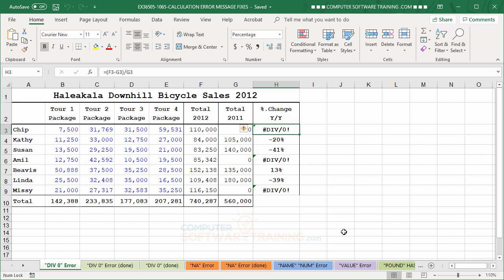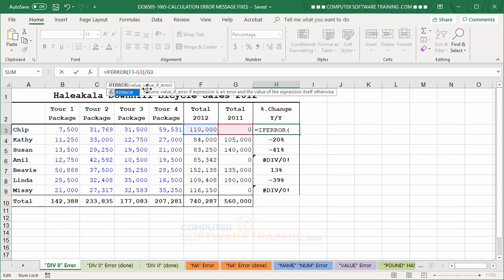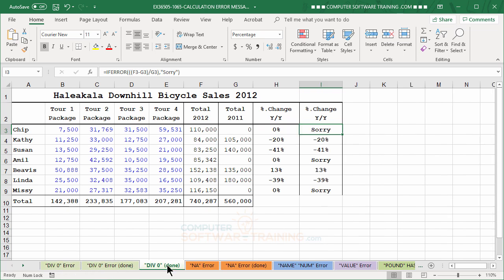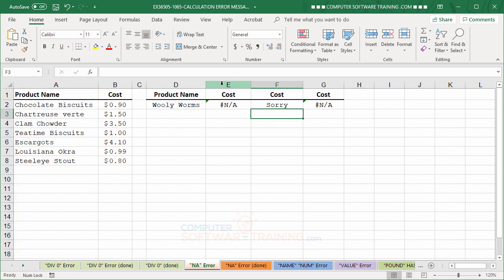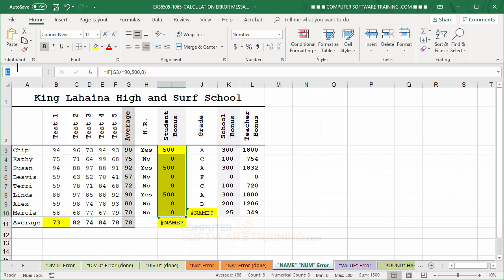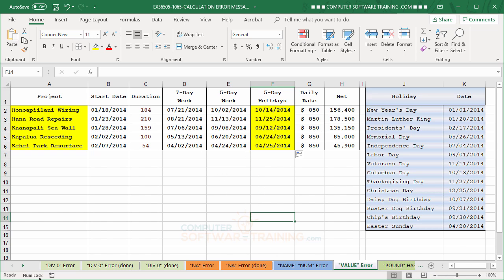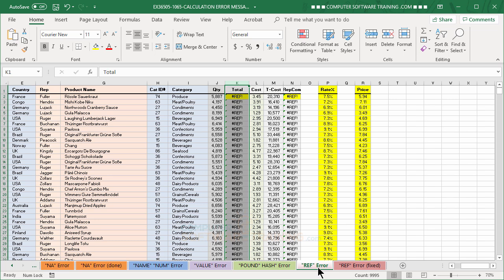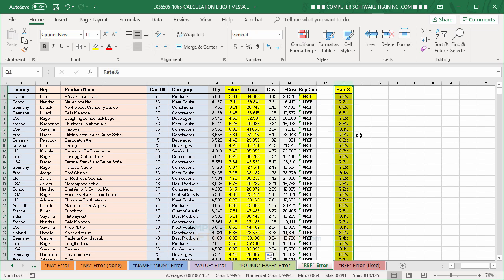EX-05-14 — Fixing Formula Errors: Understanding DIV/0!, N/A, REF!, and More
In this critical real-world session, we tackle something every Excel user faces: formula errors. Whether you're managing reports, dashboards, or everyday spreadsheets, error messages like DIV/0!, N/A, NAME?, REF!, and VALUE! are unavoidable—but that doesn’t mean they’re unsolvable. This video teaches you how to decode each of these messages, identify the root cause, and apply the right Excel functions or corrections to fix them. You’ll start by understanding why a DIV/0! appears and how to safely guard against it using conditional logic. We then explore N/A and its relationship to missing lookup data, revealing how functions like IFNA, IFERROR, and ISNA help produce cleaner, more readable results. NAME? typically points to a typo or undefined name range, while REF! often results from deleted cells or broken links—both are explained with fix strategies that business users can apply without deep technical knowledge. You'll also address the infamous VALUE! error and learn to trace it back to misaligned data types or formula structures. Visual demonstrations paired with guided diagnostics show you how to approach each issue methodically. These aren’t abstract errors—they’re the same issues that derail monthly reports, confuse stakeholders, or create silent miscalculations in professional workbooks. That’s why this session is essential for anyone serious about using basic Excel functions with confidence. You'll also see how MS Excel functions like IFERROR can be nested to prevent formula crashes and provide fallback values, helping your spreadsheets run smoothly even with unpredictable data inputs. These troubleshooting skills directly support advanced Excel functions by making them safer and more resilient. By the end, you’ll have a sharp toolkit for diagnosing and correcting the most common (and costly) Excel errors. Whether you're building models, reports, or shared files, knowing how to debug and stabilize Excel functions and formulas is what separates amateurs from professionals.
📊 Explore Our Complete Excel Course Lineup